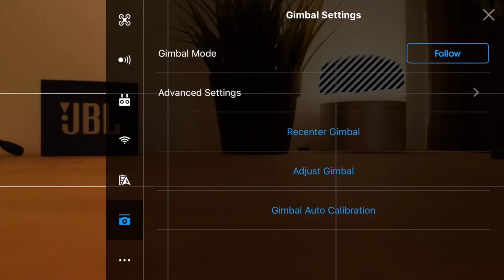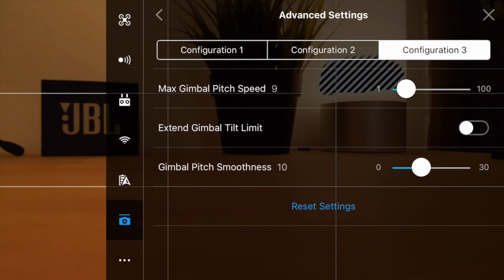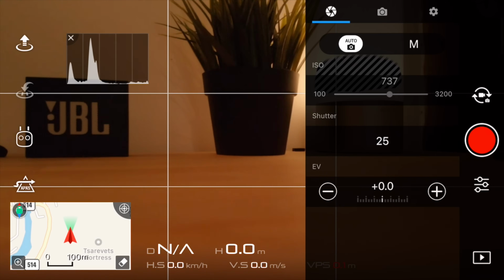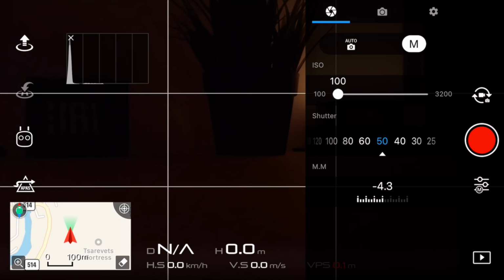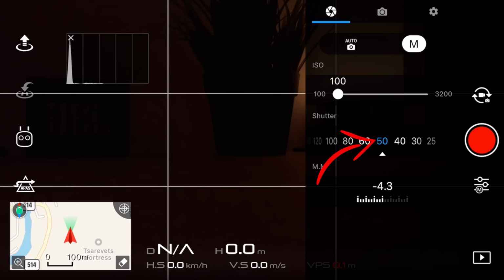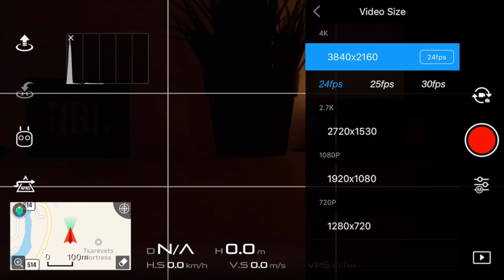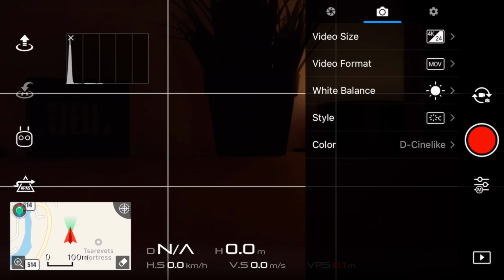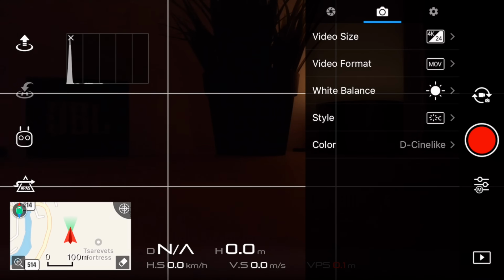DJI Mavic Air - The Best Settings For Filming Cinematic Footage [4K]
PolarPro ND Filters
Freewell ND Filters

Drone ND Filters
Long-Exposure Drone Filters
Vlogging Lens
All-purpose Lens
Variable ND Filter